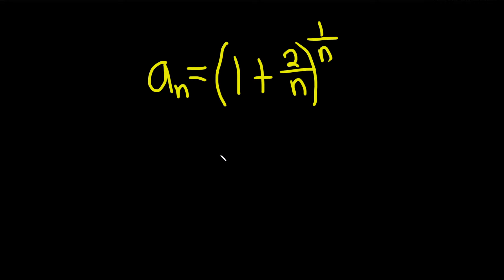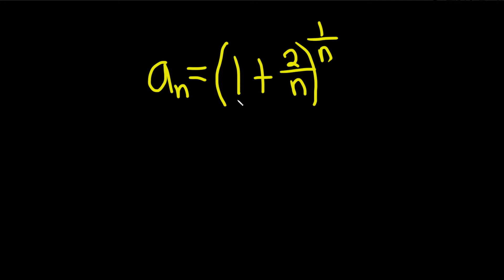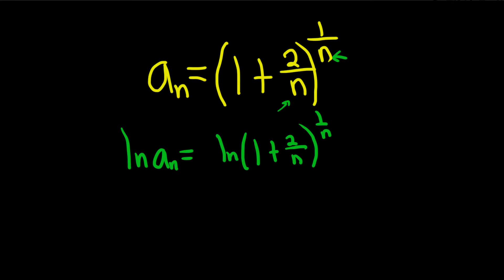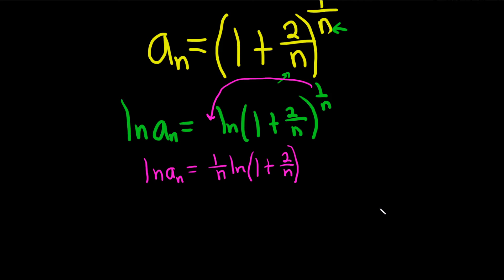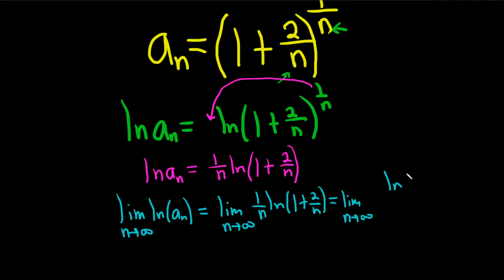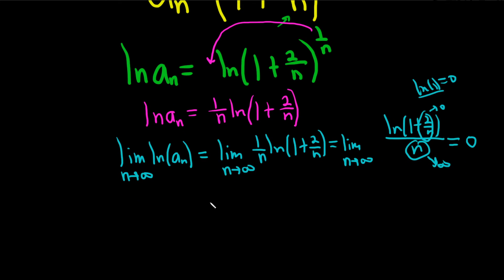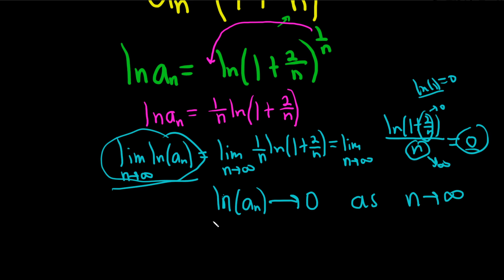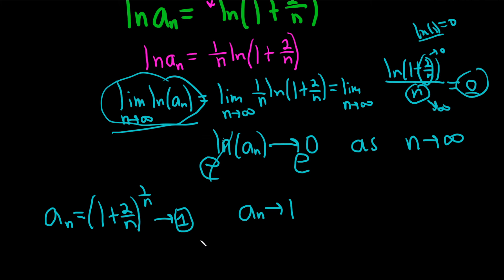How to Determine if the Sequence a_n = (1 + 2/n)^(1/n) Converges or Diverges